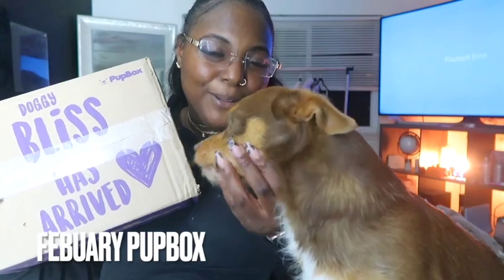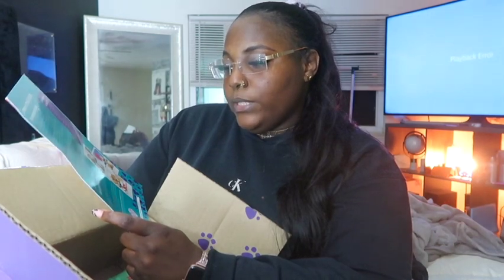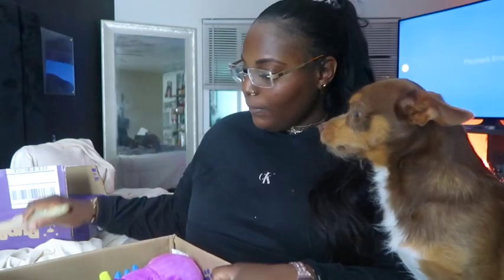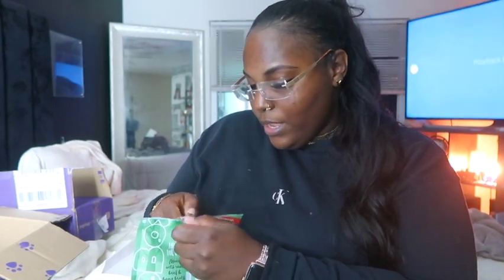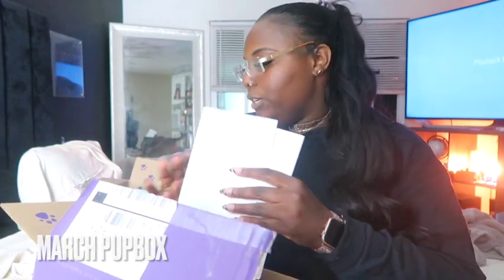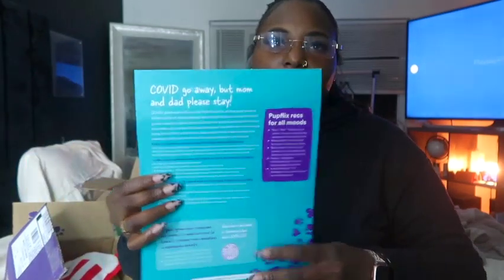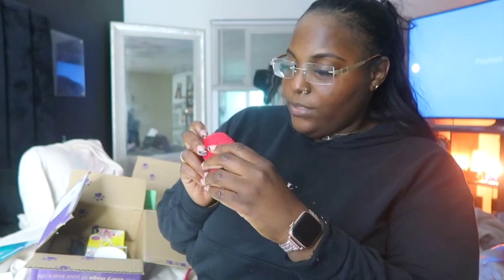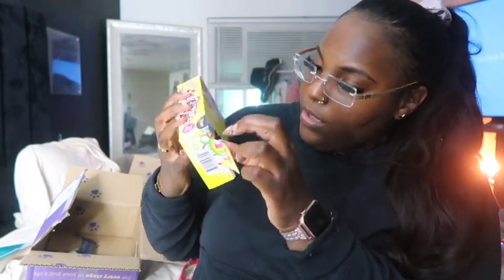February/March PupBox🥰🐩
Here is the PupBox for both February and March sorry guys for the long delay 🥺

Weekly VLOG: Hawaii In December | I Have Covid | I Got A X Chair | I’m Going To Bali🎄🎉

◦ AGE: 26
◦ RACE/Height: Black ~ 5’5
◦ CAMERA: Canon G7X MARK II